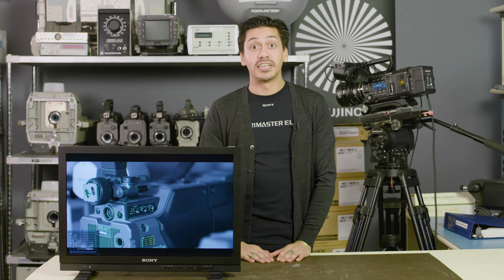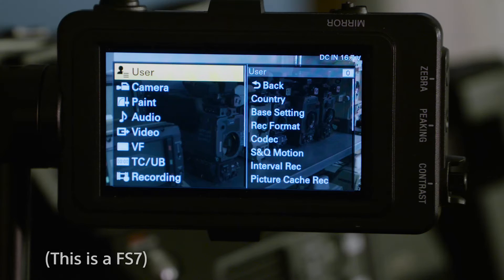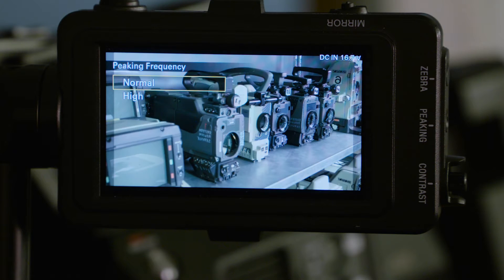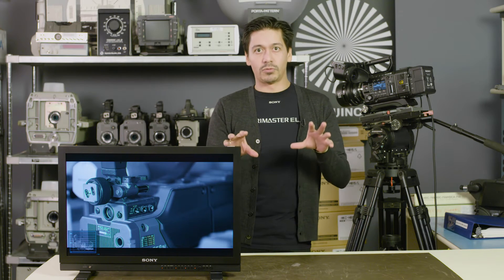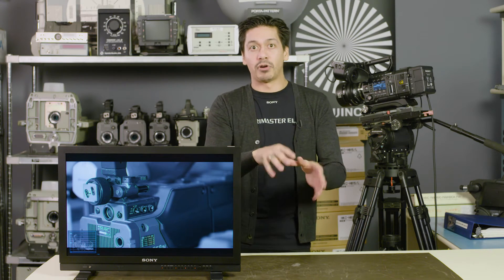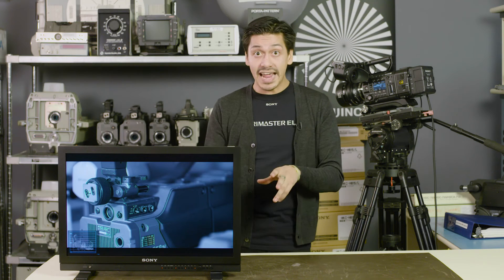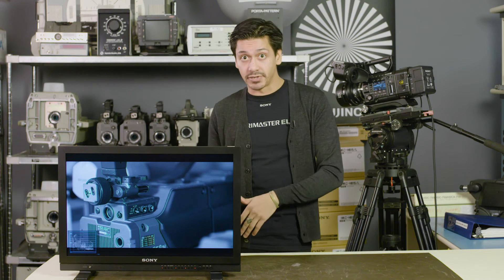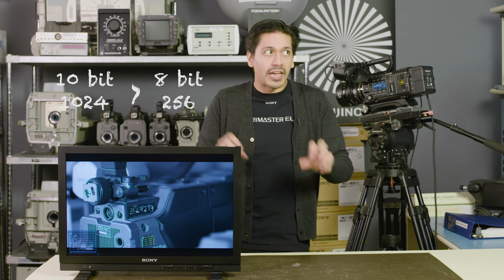Tech Tips: LMD Monitors Focus Assist, Episode 4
In the fourth episode of an ongoing series, Sony's Joseph Schimizzi offers tech tips on Sony's LMD monitors and the Focus Assist feature. These lessons will come in handy in the field and during your production.